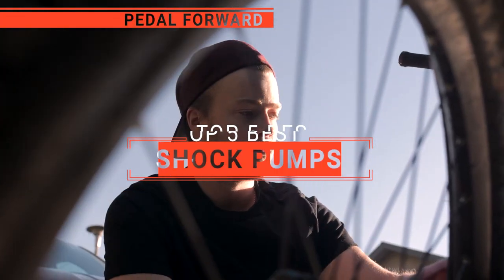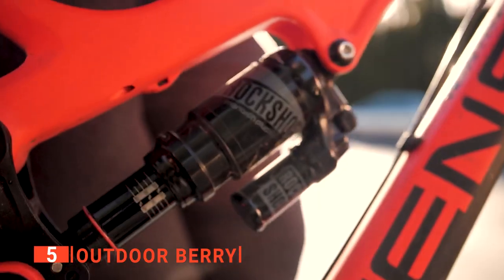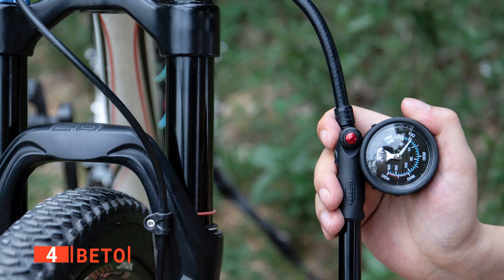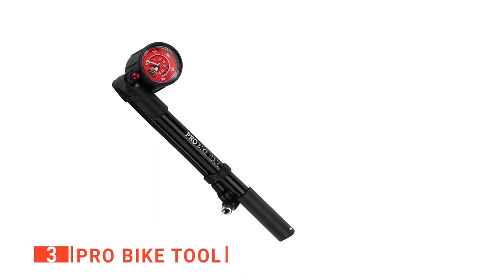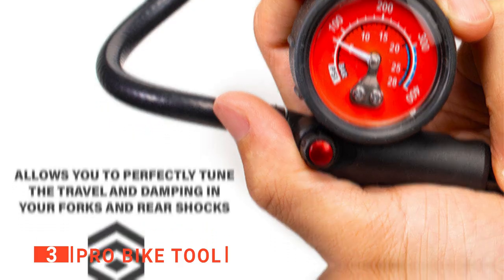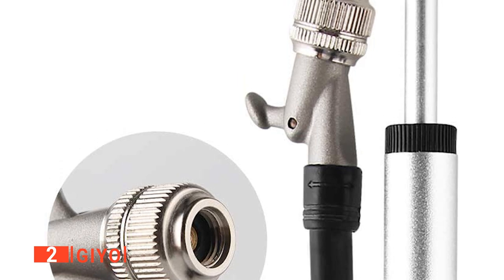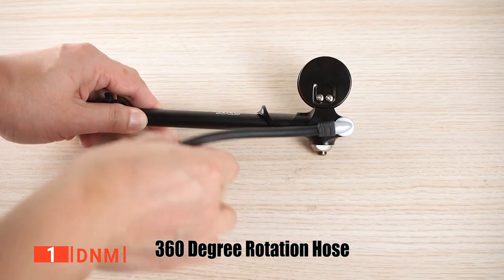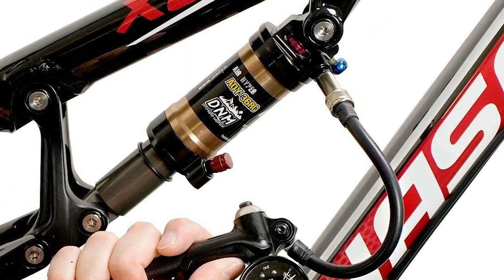TOP 5 Best Shock Pumps You Can Get Right Now: Today’s Top Picks!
Shock Pump: Hey guys, in this video, we’re going to review the pros and cons of the top 5 best Shock Pump for sale right now.
(paid links)
00:00 Intro
00:32 5️⃣ Outdoor Berry
01:57 4️⃣ BETO
03:32 3️⃣ PRO BIKE TOOL:
05:01 2️⃣ GIYO
06:29 1️⃣ DNM

Shock Pumps are one of the most essential bits of equipment for your ride. They're lightweight, compact, and allow you to quickly deal with deflated suspension shocks while on a ride. When looking to buy a Shock Pump, there are a lot of things to consider; size, weight, and efficiency. So keep watching to find which is the right one for you.

In today’s video, we are going to look at the top five best Shock Pump available on the market today. We have made this list based on our own opinion, research, and customer reviews. We have considered their quality, features, and values when narrowing down the best choices possible. If you want more information and updated pricing on the products mentioned, be sure to check the links above.